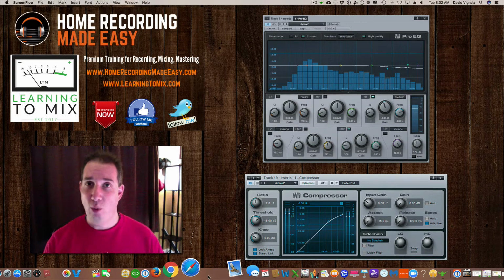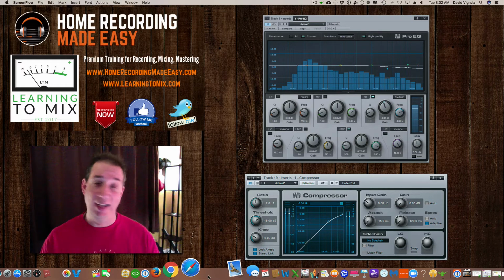Recording Studio Info Episode #22